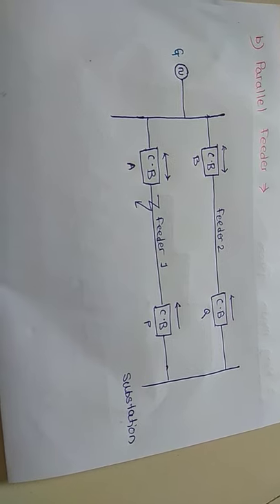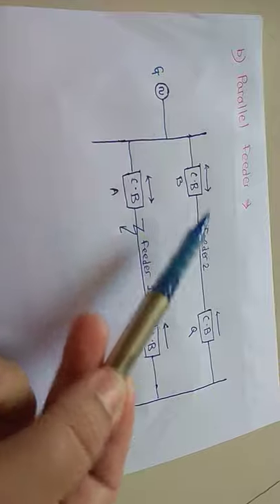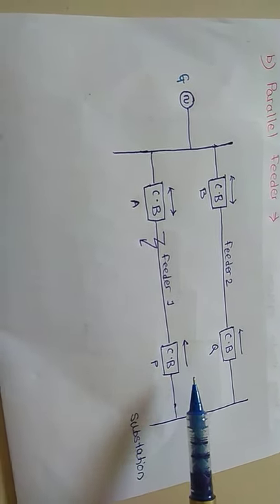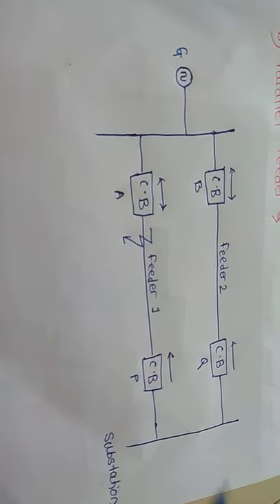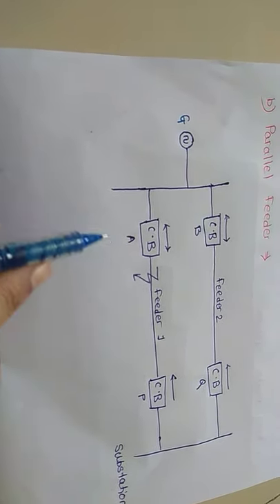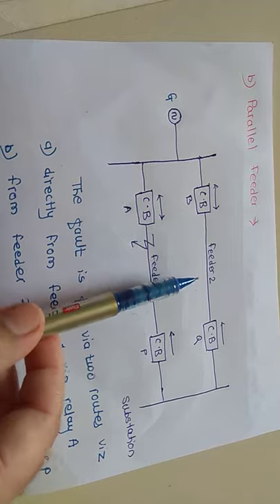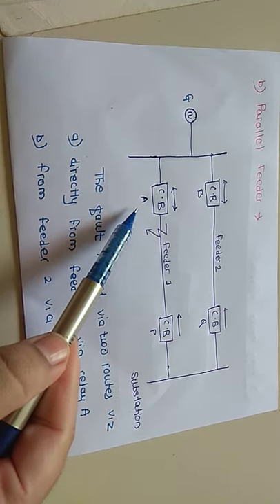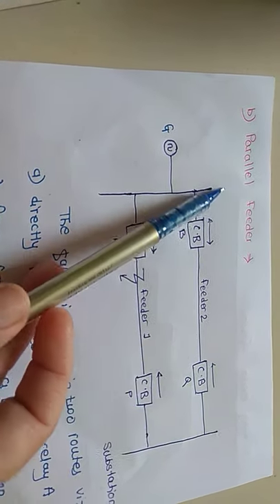Parallel feeder protection of transmission line